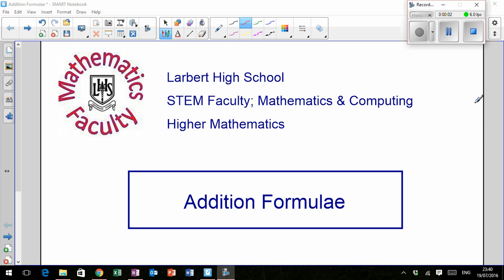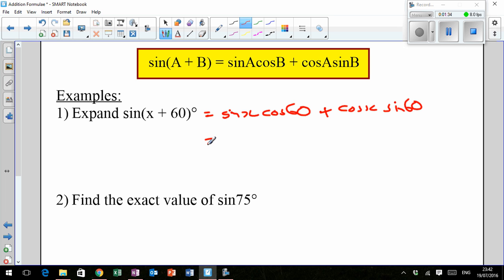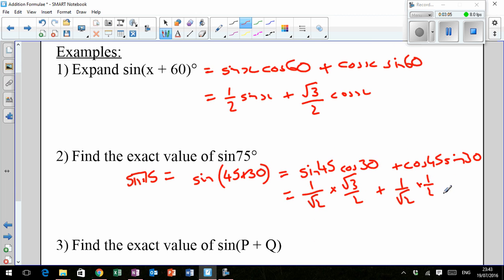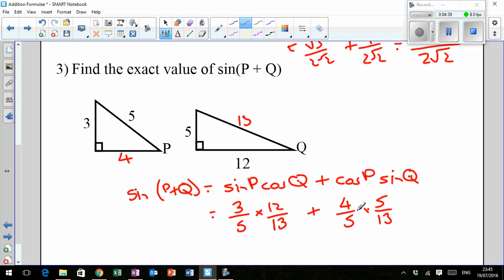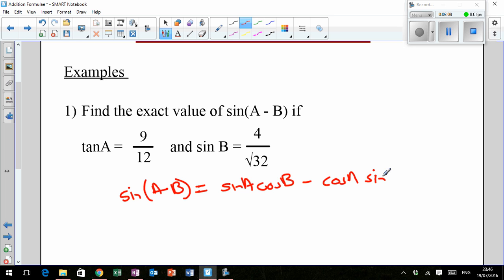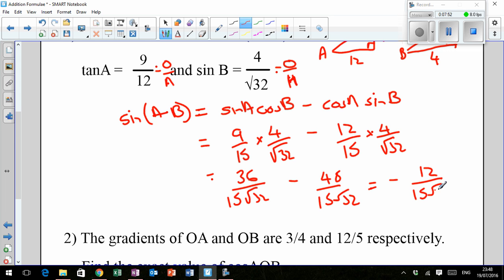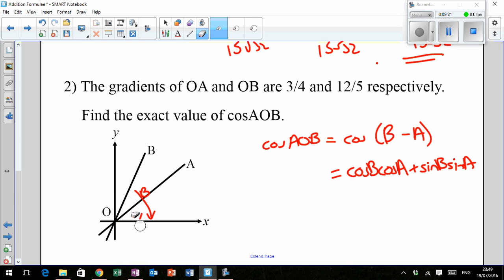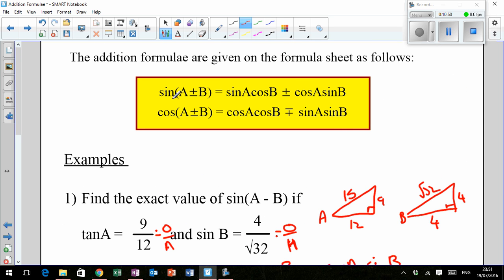LHS Higher Mathematics - Trigonometry 4 - Addition Formulae